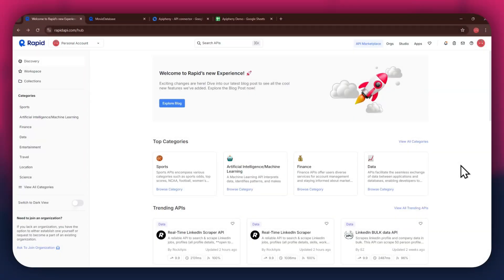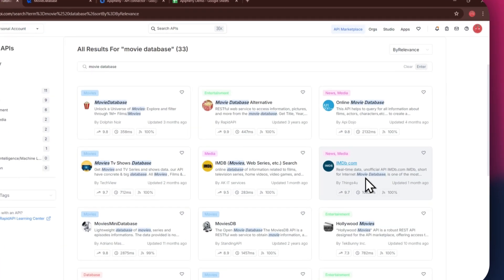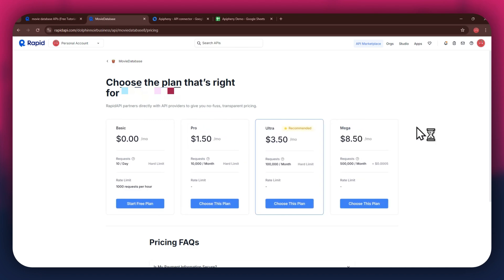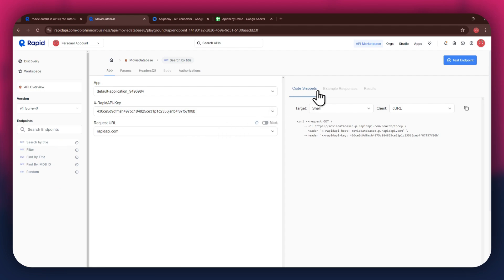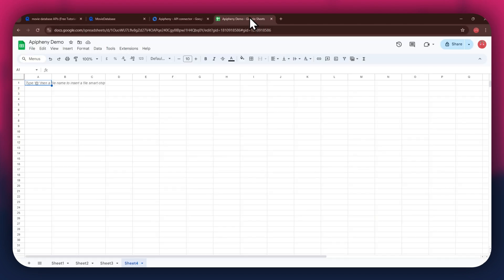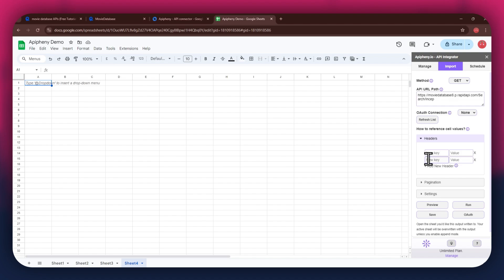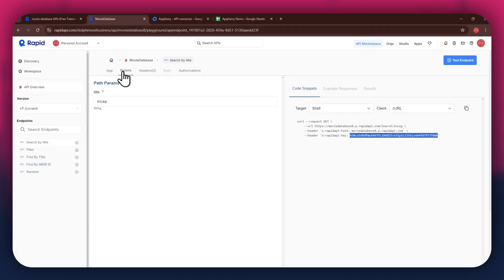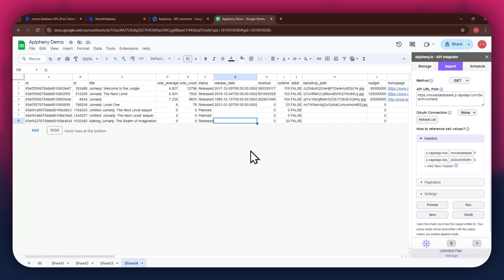How To Get Movie Database Information Into Google Sheets Using A Free API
🎥 Take your movie data analysis to the next level by importing detailed movie information directly into Google Sheets using a free API and Apipheny.

Apipheny is a free Google Sheets add-on that allows you to seamlessly connect your spreadsheet to APIs. With a free movie database API, you can access information such as movie ratings, cast details, box office figures, and more, giving you comprehensive insights into the film industry—all within Google Sheets.

🌟 Key Benefits:

Detailed Movie Information: Retrieve essential movie data like titles, release dates, ratings, cast, and more directly into your Google Sheets.
Customizable Data Selection: Select the specific movie details you need, from genres to box office numbers, and customize the import to suit your project.
Automated Data Refresh: Set up automatic updates to ensure your movie database information stays current and accurate.

📚 What You’ll Master:

Finding the Right Movie Database API: Learn how to find a free movie database API that provides comprehensive data, including ratings, reviews, and box office information.
Getting Your API Key: Understand how to sign up for the API and get the API key necessary to access movie data.
Connecting Apipheny to Google Sheets: Step-by-step instructions on how to install Apipheny and link it to your selected movie database API.
Importing and Managing Data: Detailed guidance on importing movie data into Google Sheets and customizing data fields to match your specific needs.